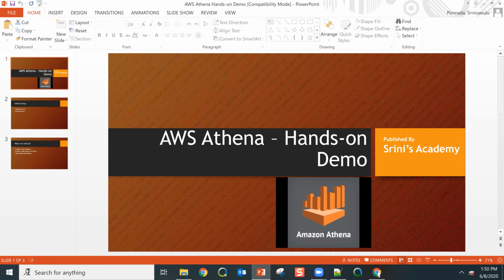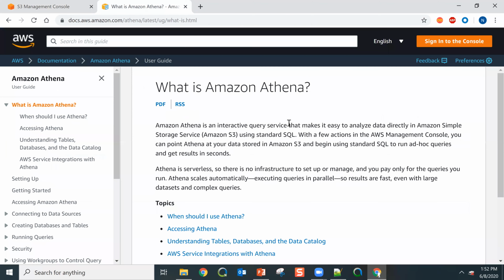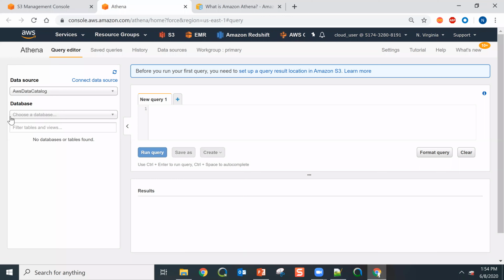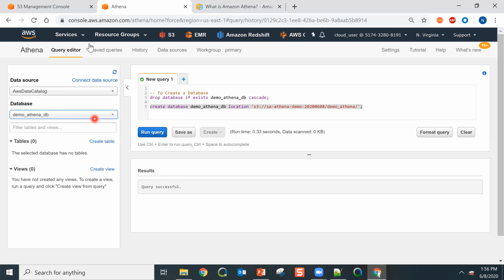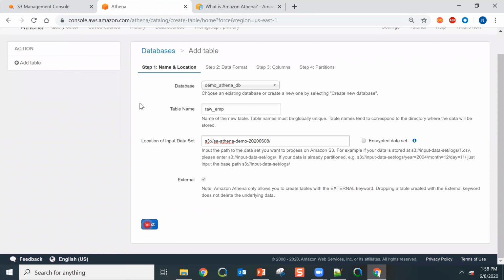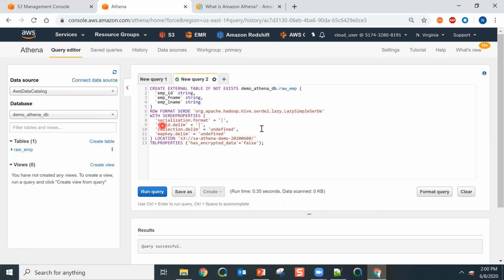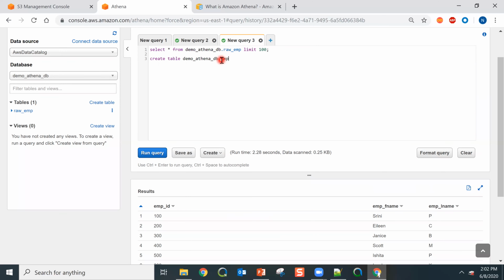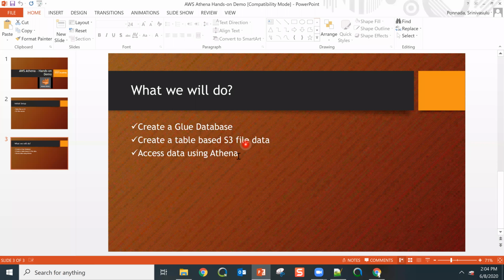AWS Athena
AWS Athena Use Case's and Hands-on Lab